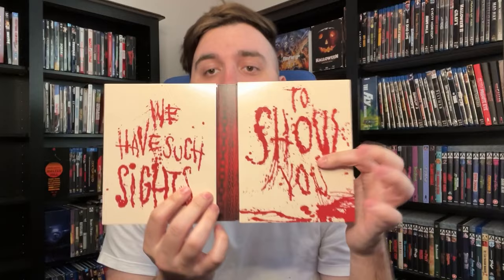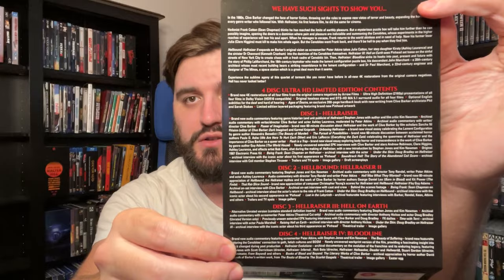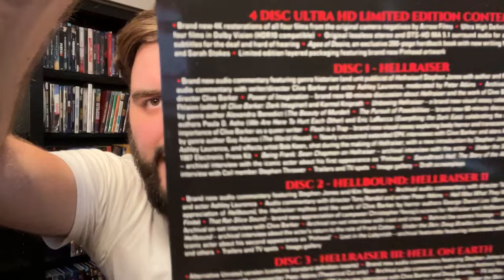Is The Arrow Video Hellraiser Quartet Of Torment Box Set Worth Buying? - 4K Review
Is The Arrow Video Hellraiser Quartet Of Torment Box Set Worth Buying?
Arrow Video is putting out the Hellraiser: Quartet of Torment box set this October! I got the 4K version and it's absolutely stunning! The picture quality of the films is amazing among the plentiful extras. Check out my unboxing and review of the new 4K UHD box set!